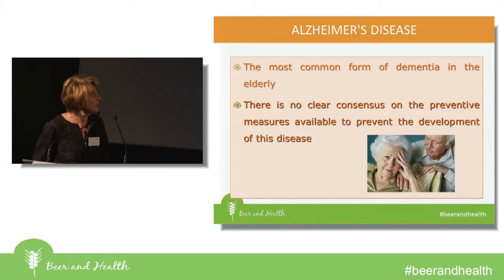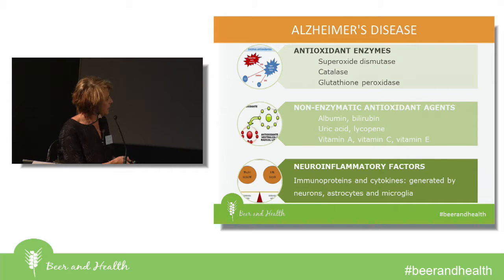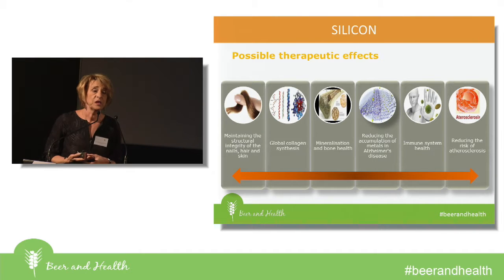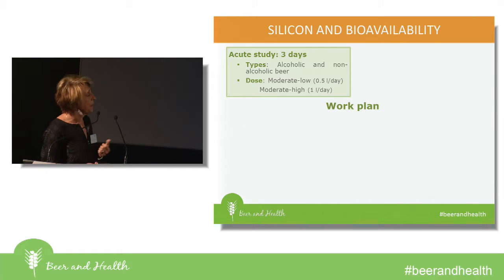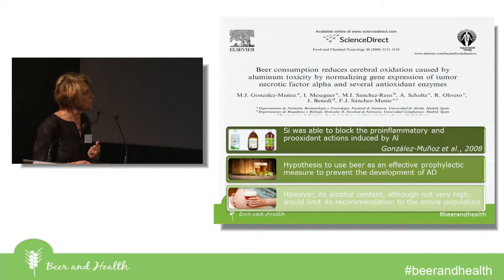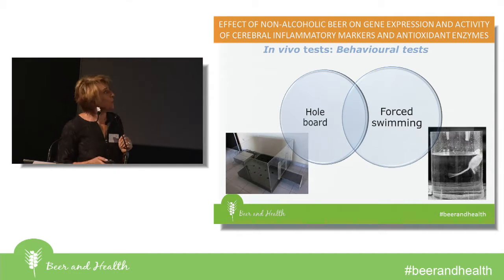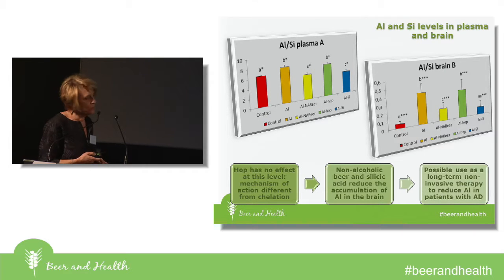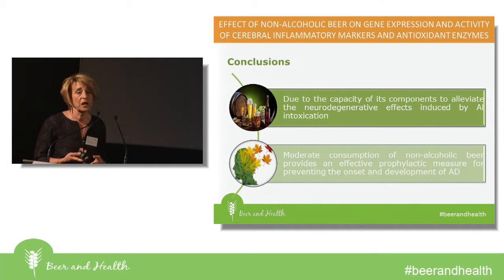Moderate drinking and the ageing brain; a potential fit for smart ageing?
Prof. María José González Muñoz (ES) - Moderate drinking and the ageing brain; a potential fit for smart ageing?